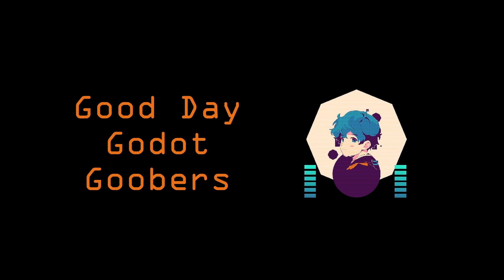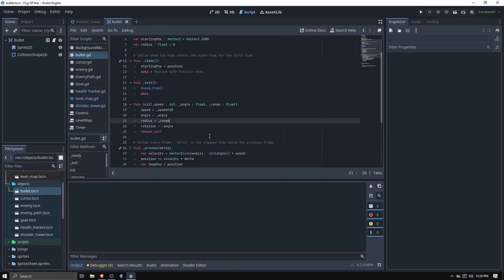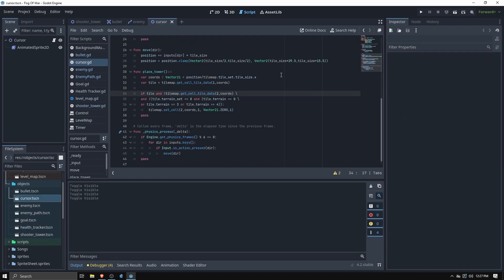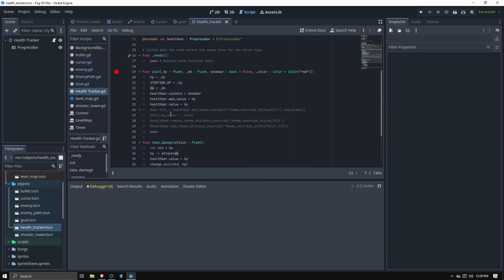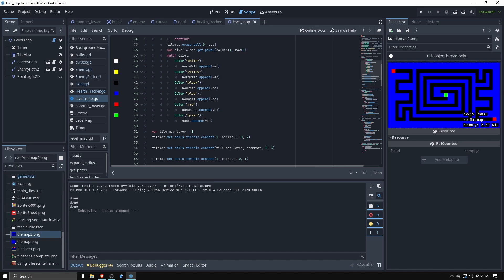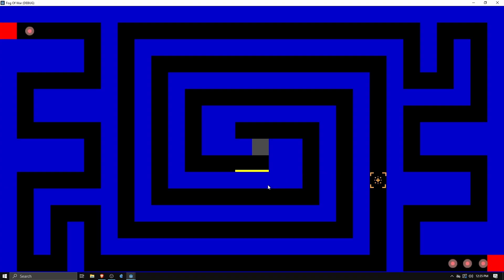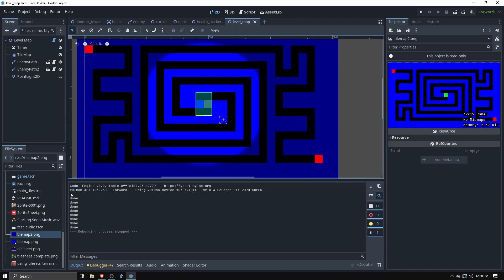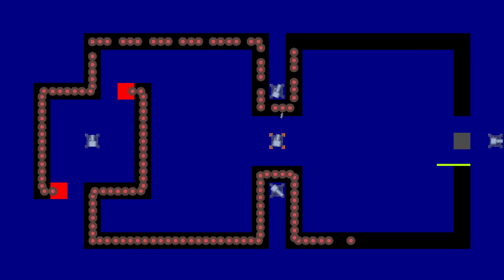Learning Godot for the First Time - Devlog 1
Here is my progress on both learning Godot/GDScript, and making my first game! Super excited to keep working on this project!

00:00:00 Intro
00:00:20 Concept
00:00:54 Making a Tower
00:02:07 Making a Bullet
00:03:04 Making an Enemy
00:03:58 Enemy Paths
00:04:30 The Player
00:05:57 The Goal
00:06:21 Health Tracker
00:07:57 Level Map
00:08:33 Generating Maps From Images
00:10:11 Fog of War
00:11:43 Pixel Art
00:13:09 Unity vs. Godot
00:13:49 Pixel Perfect Rendering
00:15:09 Pixel Perfect in the Editor
00:15:56 Outro